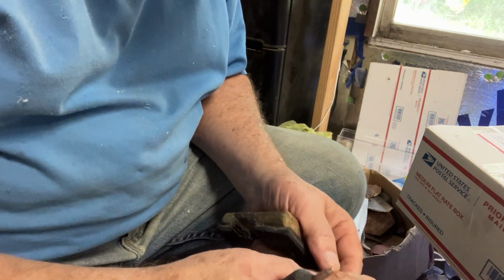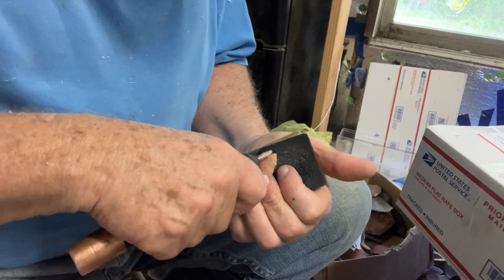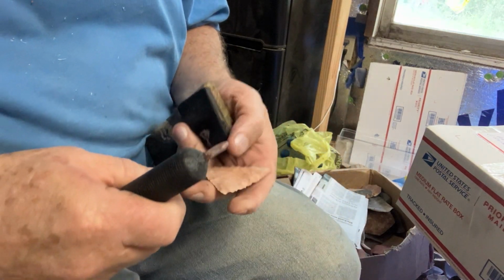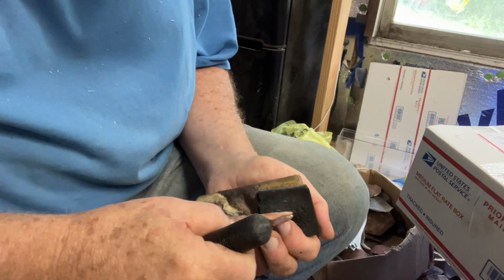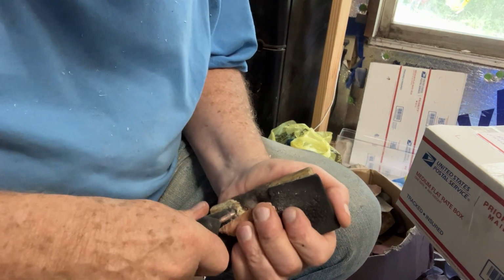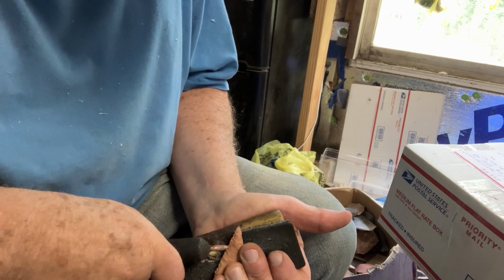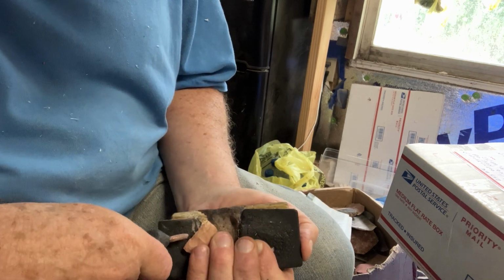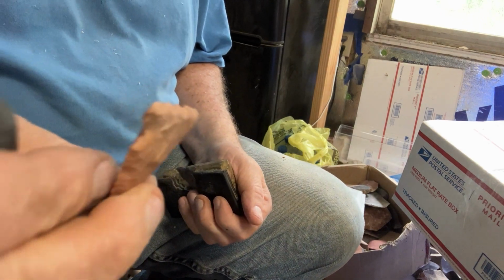Part 3 arrowhead pressure flaking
Pressure flaking